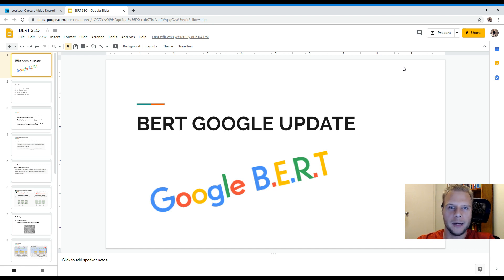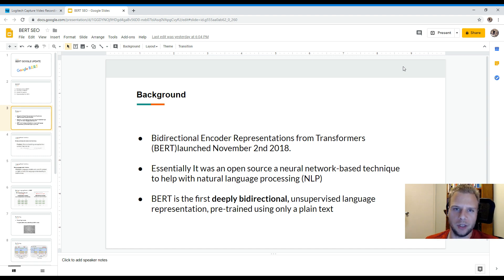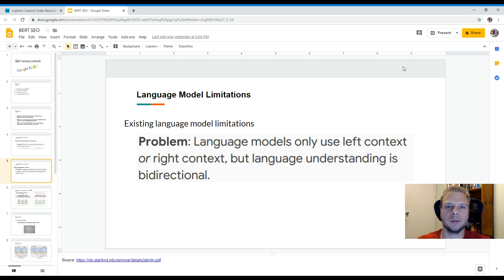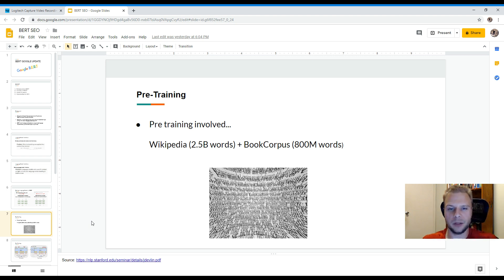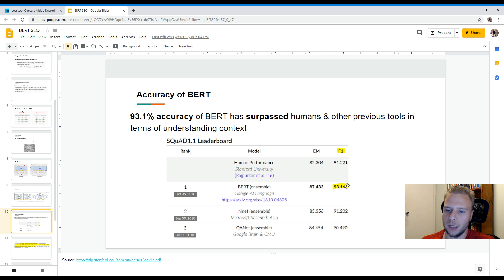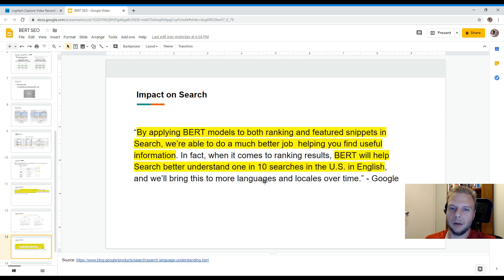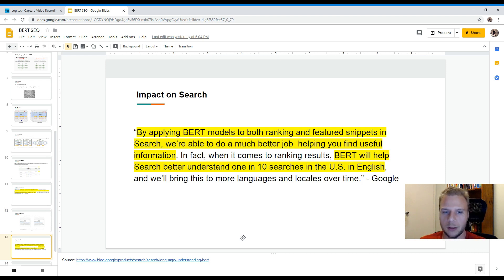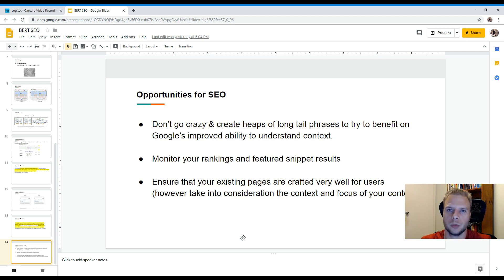Google BERT Update - What you need to know!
In this video I’ll be covering what the Google BERT update is, how does it work and potential opportunities for SEO.

As stated in this video I have placed below a few reference links: